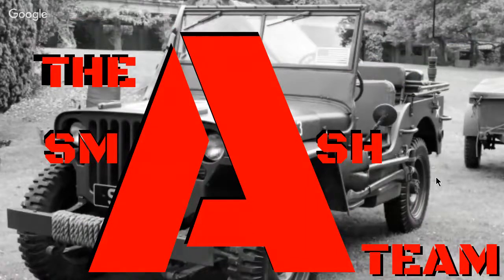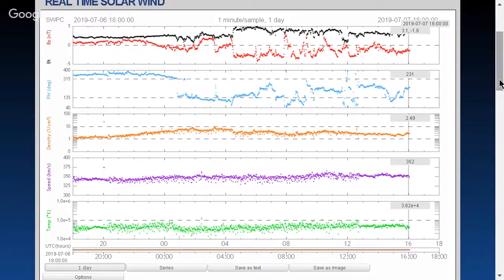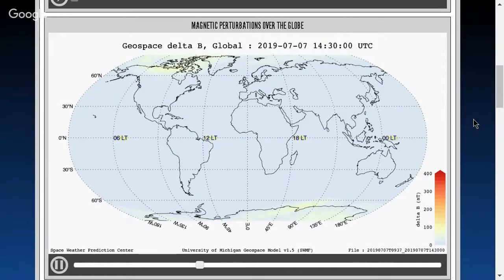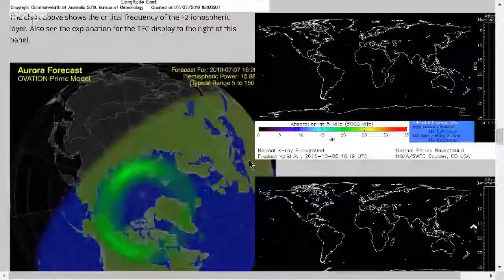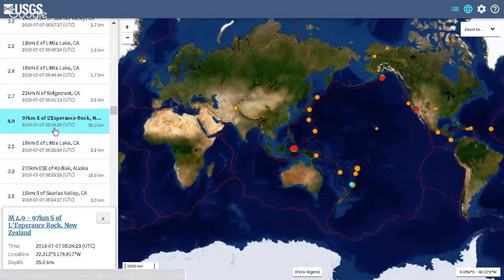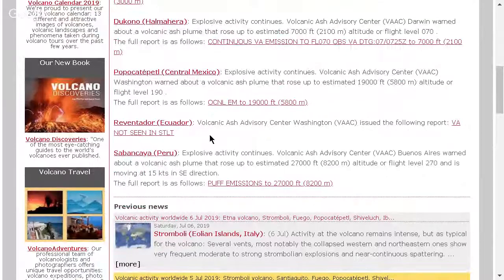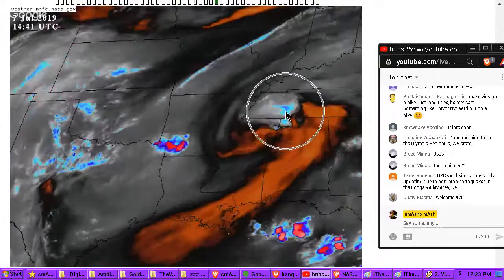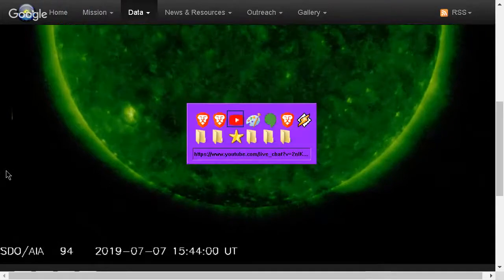smAsho streAm LIVE: LOOK! ...A Cycle 25 Sunspot!